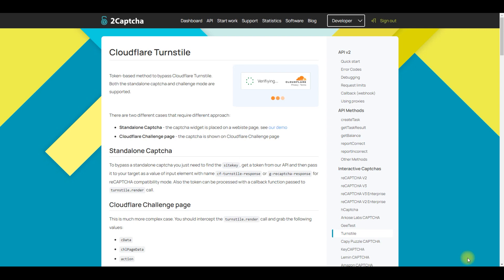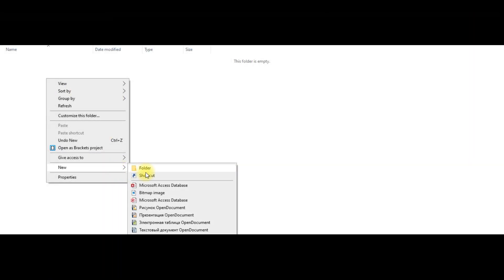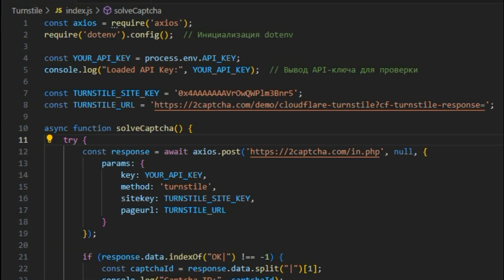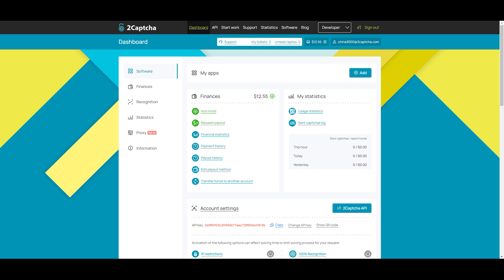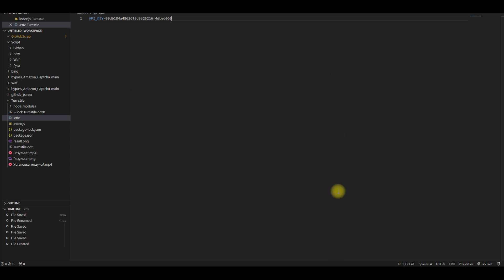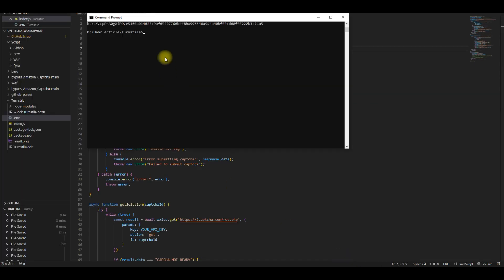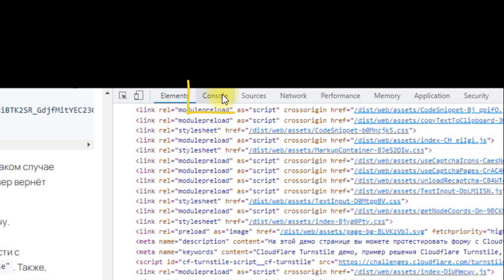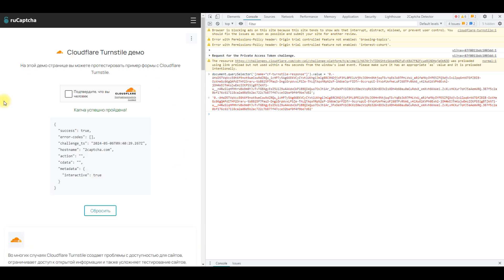Step-by-Step Guide on How to Bypass Turnstile CAPTCHA Using Node.js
Detailed Video Tutorial - How to Bypass Turnstile CAPTCHA Using the 2Captcha Service with Node.js

🛠️ Resources:

Install dotenv
npm install dotenv
Get your API key from your 2Captcha account.